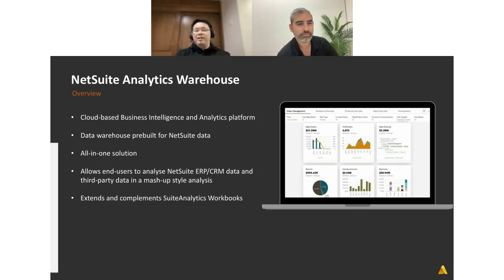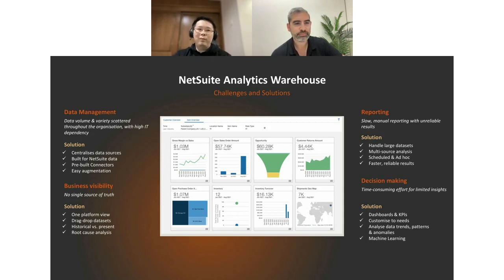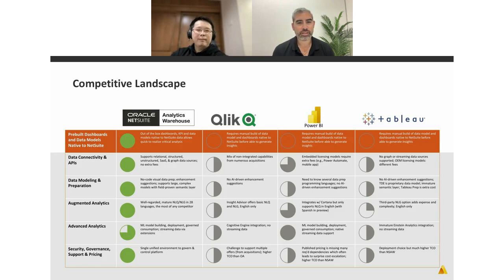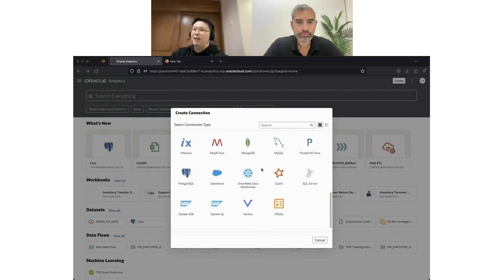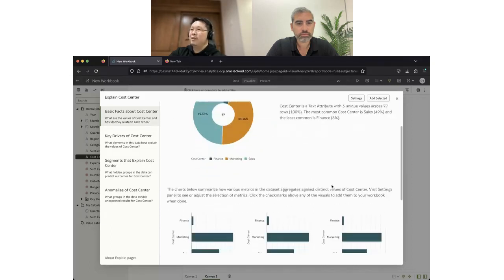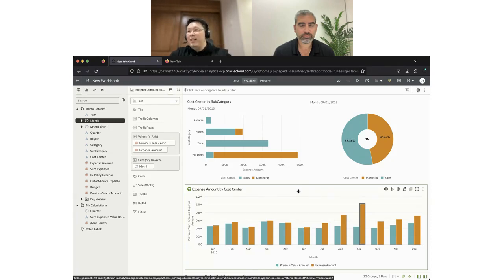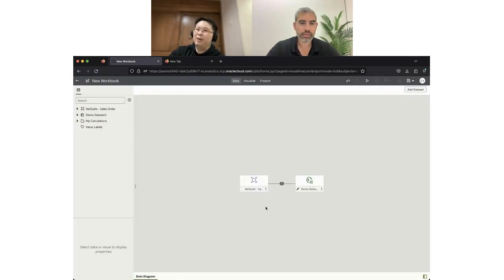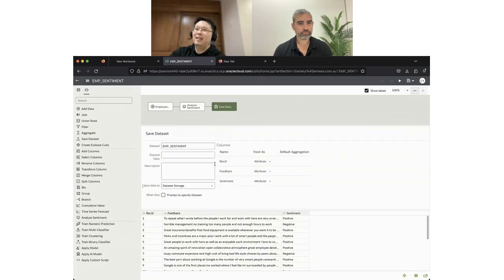NetSuite Analytics Warehouse [Demo] | Annexa - NetSuite Partner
Accelerate Insights & Enhance Decisions with NetSuite Analytics Warehouse!

In today’s dynamic business landscape, data isn't just valuable – it's essential. Elevate your decision-making process with the power of NSAW, the ultimate analytics platform and data warehouse crafted explicitly for NetSuite users.

Watch now to learn:

- How this innovative solution provides accelerated data insights, allowing you to make informed decisions faster than ever before.
- How NSAW equips you with the confidence that comes from basing decisions on solid data.
- Learn how its seamless integration with NetSuite's ecosystem enhances your workflow and amplifies your capabilities.